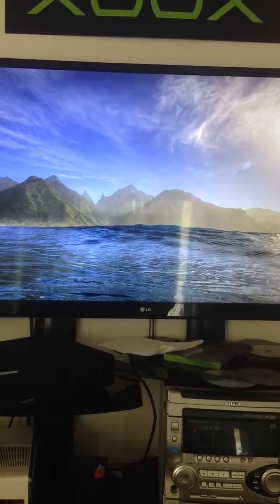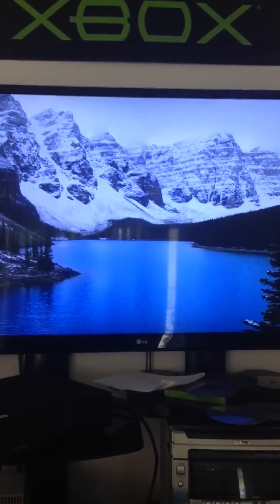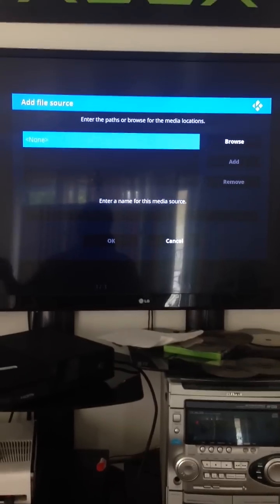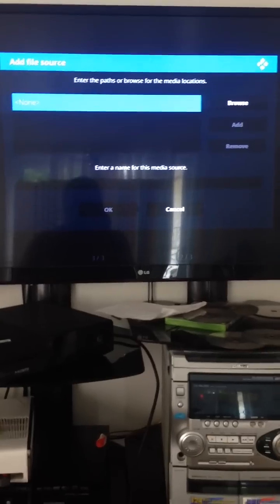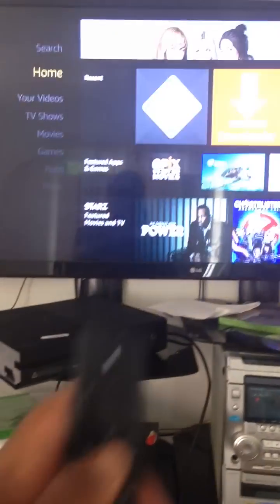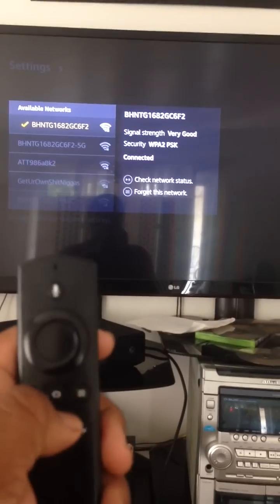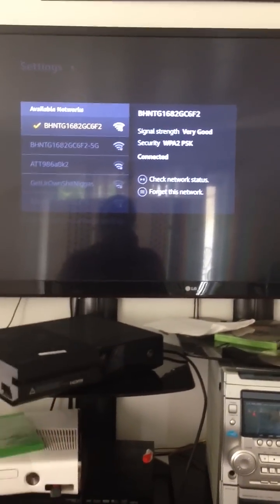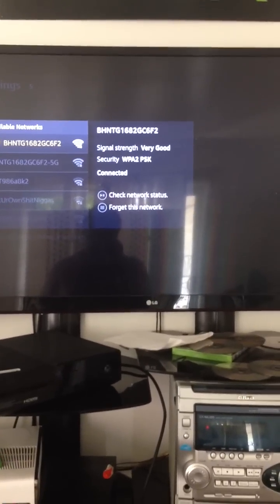How To Fix Unable to connect Couldn't retrieve directory information Kodi 17.3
Stop wasting your time
Fix Unable to connect-Couldn't retrieve directory information in Kodi 17.3 Krypton-couldn't retrieve directory information